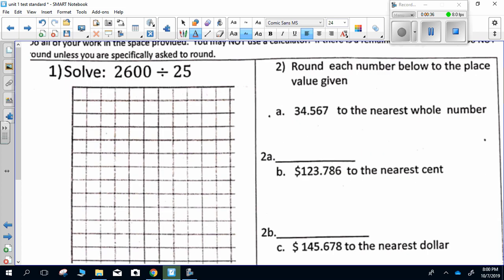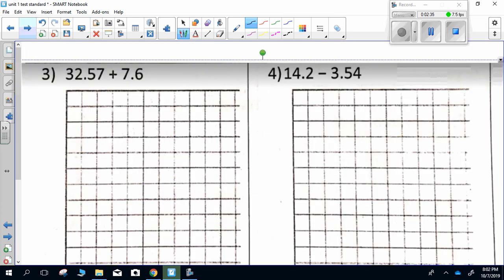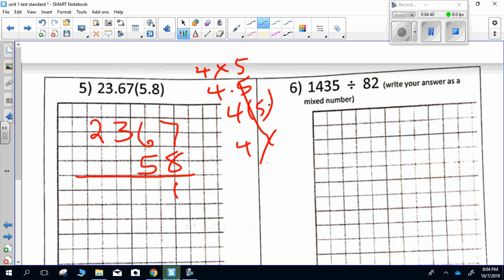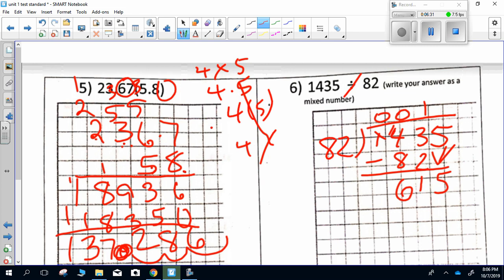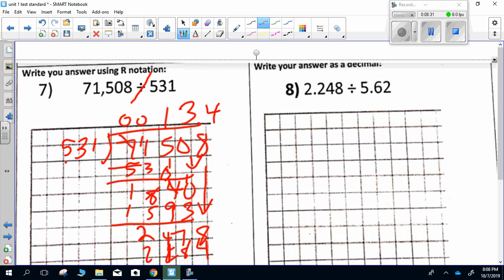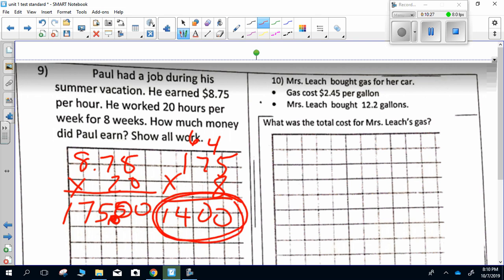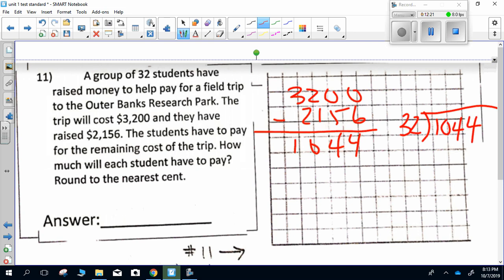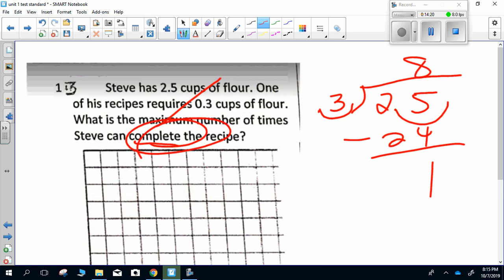test corrections unit 1 standard